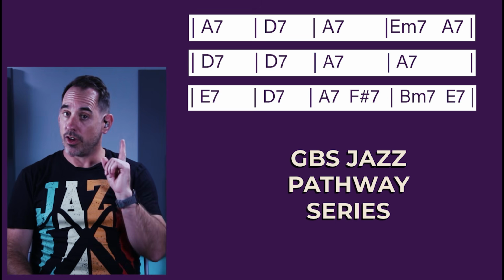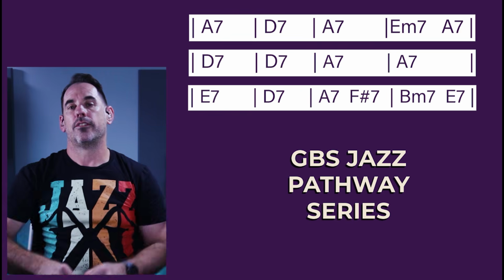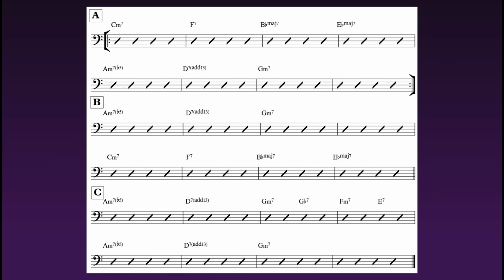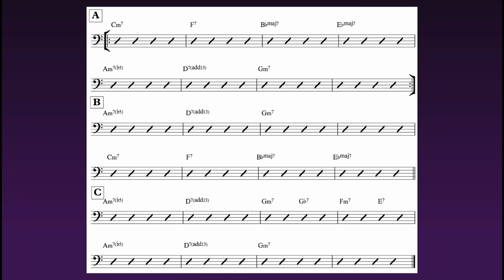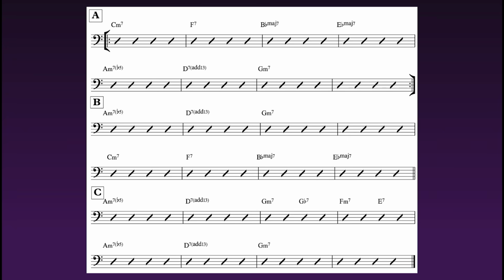How Not To Get Lost In Jazz Blues & Standards (No.338c)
In this lesson we look at how to stop getting lost in jazz blues and simple standards.

I walk through a 12‑bar jazz blues form and an easy standard (Autumn Leaves), showing you how to keep track of sections so your walking lines always land in the right place.

If you’d like a clear pathway from blues into jazz blues and standards, check out the Jazz Bass Roadmap:

Walkin’ Thru Jazz – learn jazz blues progressions and forms in several keys
Walk With The Masters – apply walking bass to iconic jazz tunes in different styles

Timestamp:
0:00 How Not To Get Lost In Jazz Blues & Standards
0:26 Jazz Blues Progression
1:36 Chat through Blues Progression
2:18 Autumn Leaves Progression
3:50 Chat through Autumn Leaves Progression
5:05 3 tips to help you know where you are